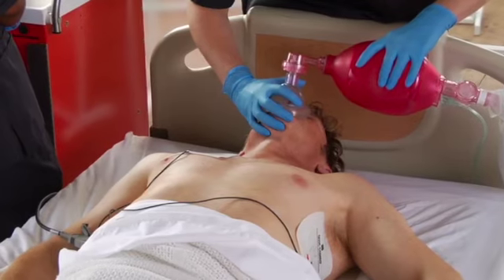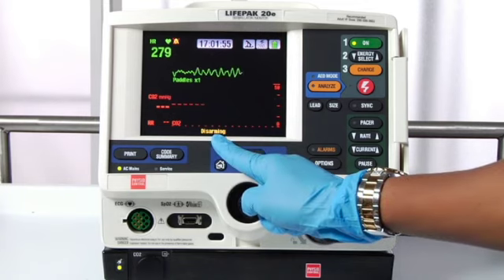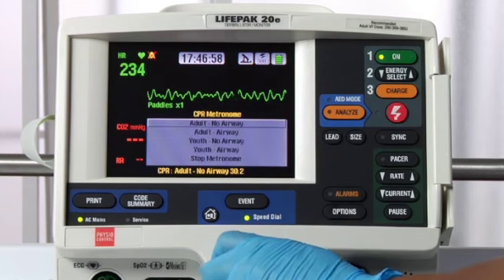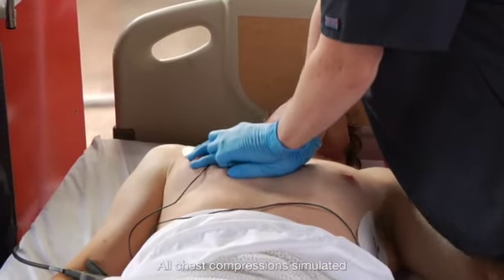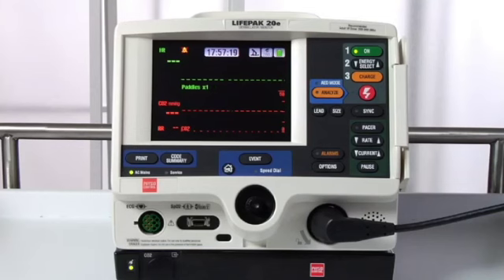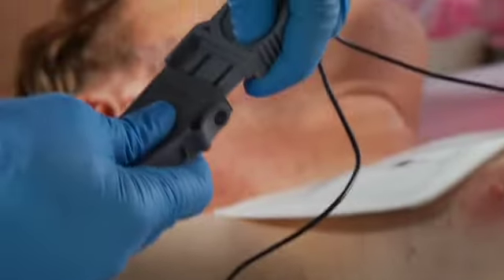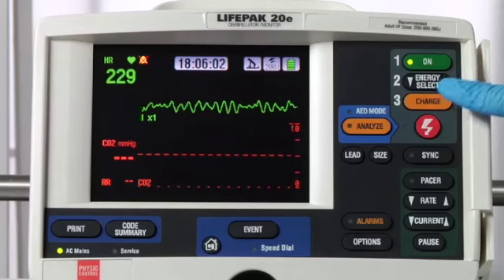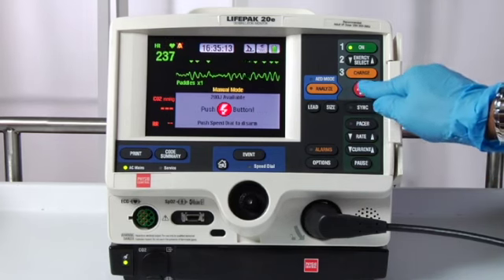07 Manual Defibrillation